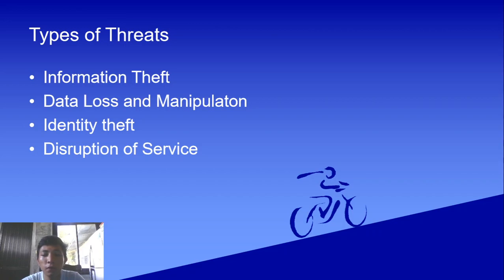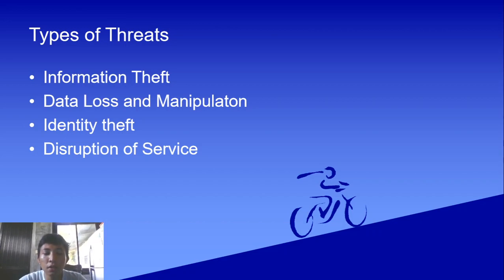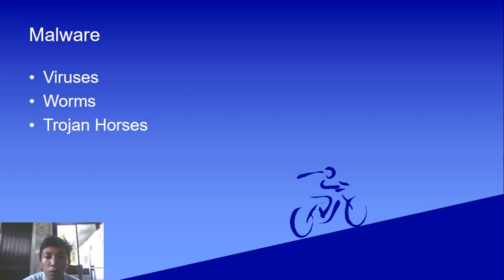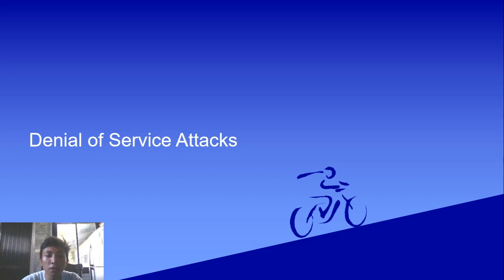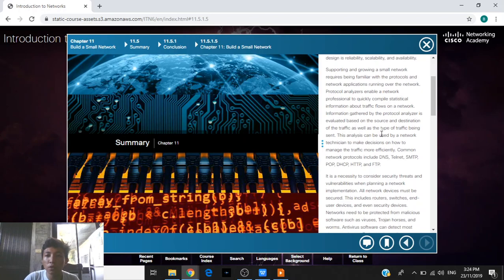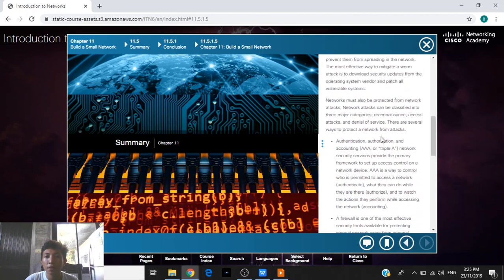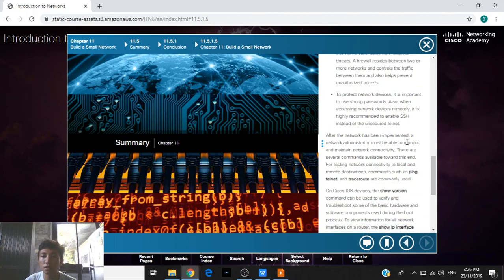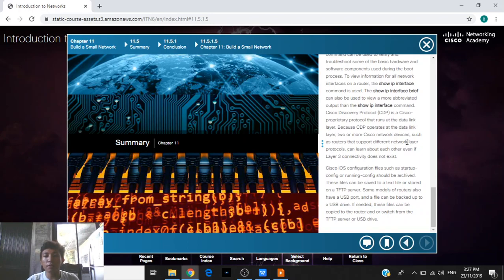Chapter 11 [Summary]